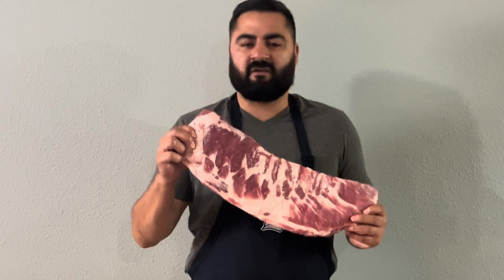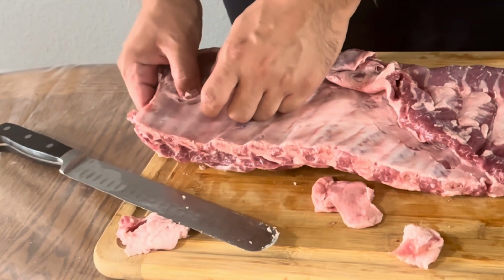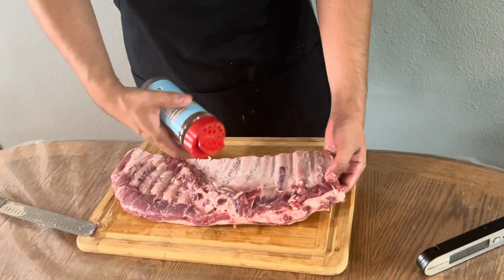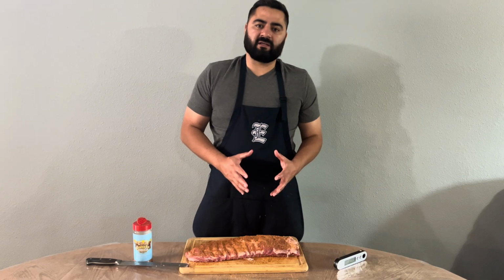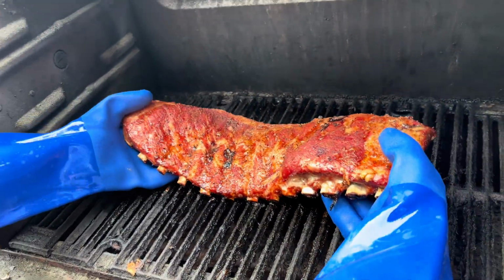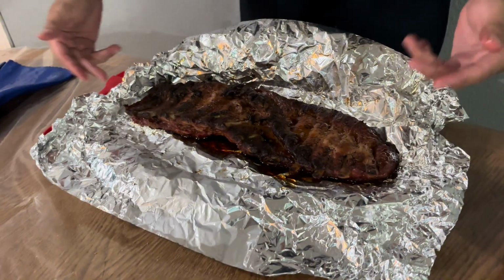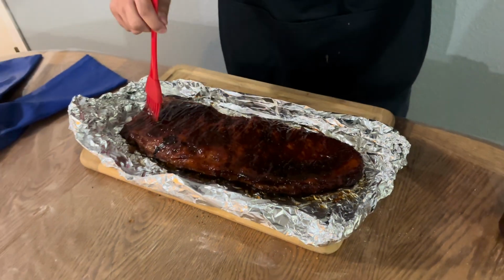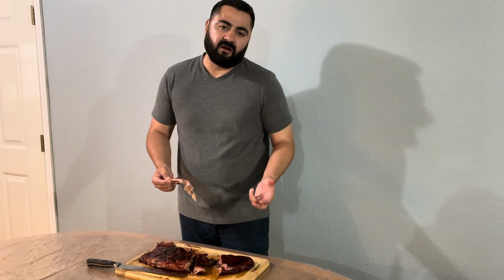Insane Smoked St. Louis Ribs: Fall-Off-The-Bone Perfection! 🔥🍖 ”food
Here’s a simple Meat Church recipe for St. Louis ribs cooked at 275°F:

Ingredients:

 • St. Louis style ribs
 • Meat Church BBQ rub (e.g., Honey Hog, Holy Cow, or The Gospel)
 • Yellow mustard
 • BBQ sauce (optional)

Instructions:

 1. Prepare the Ribs:
 • Remove the membrane from the back of the ribs.
 • Lightly coat the ribs with yellow mustard to help the rub adhere.
 • Generously apply the Meat Church BBQ rub on both sides of the ribs.
 2. Preheat the Smoker:
 • Preheat your smoker to 275°F.
 3. Smoking the Ribs:
 • Place the ribs in the smoker, meat side up.
 • Smoke for 2.5 to 3 hours, until the ribs develop a nice bark.
 4. Wrapping the Ribs:
 • Wrap the ribs tightly in aluminum foil.
 • Return the wrapped ribs to the smoker and cook for an additional 2 hours.
 5. Finishing Touch:
 • Unwrap the ribs and apply BBQ sauce if desired.
 • Smoke for another 30 minutes to set the sauce.
 6. Rest and Serve:
 • Let the ribs rest for 10-15 minutes before slicing and serving.

Enjoy your delicious St. Louis ribs!